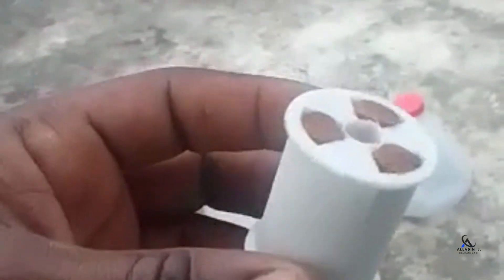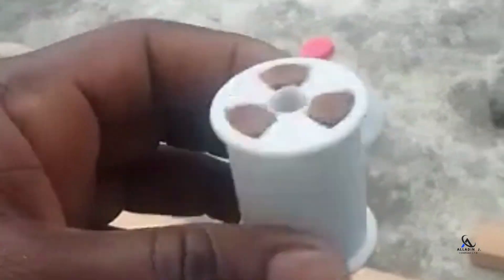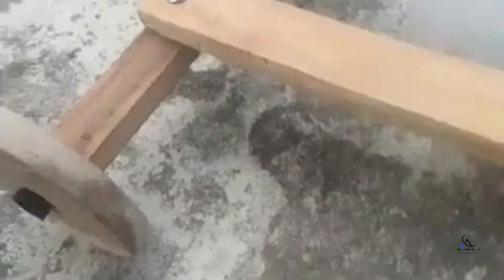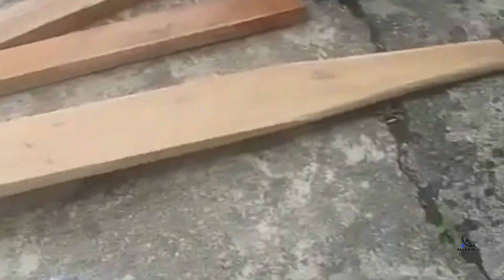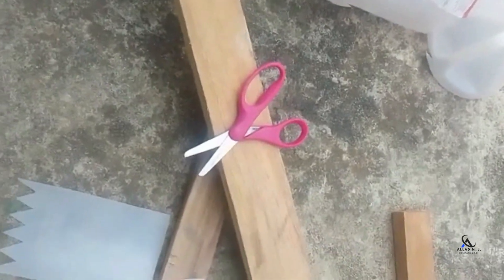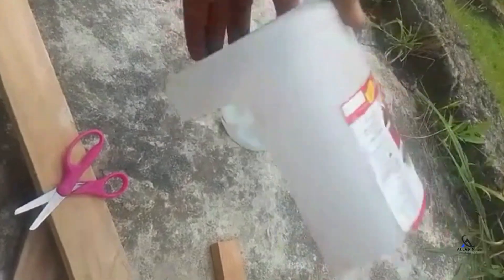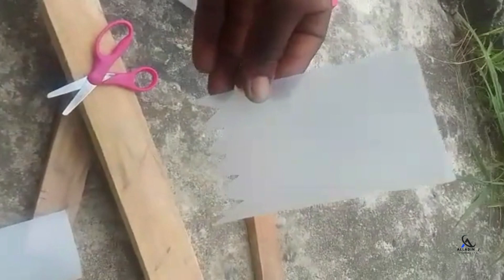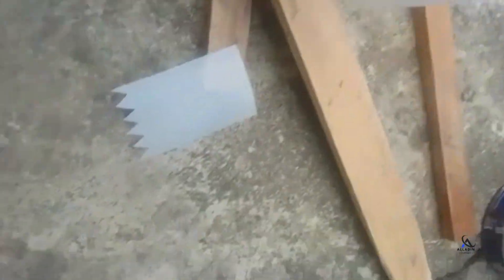Jamican Push cart/truck-The real Jamaican way.